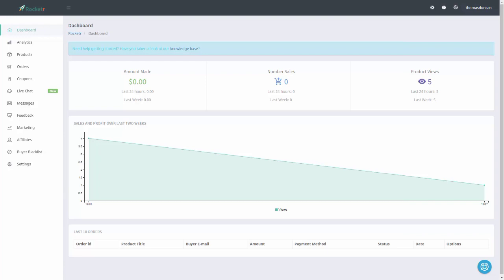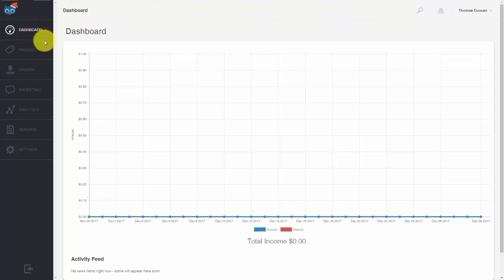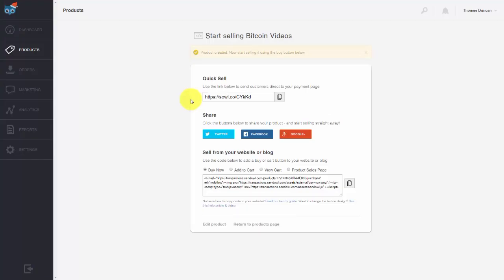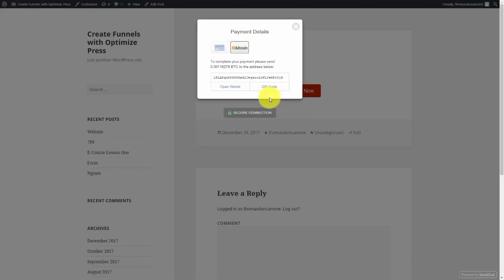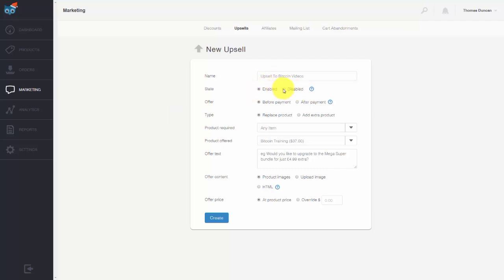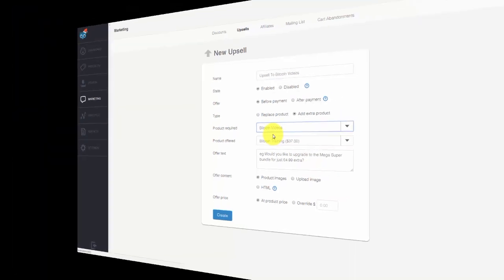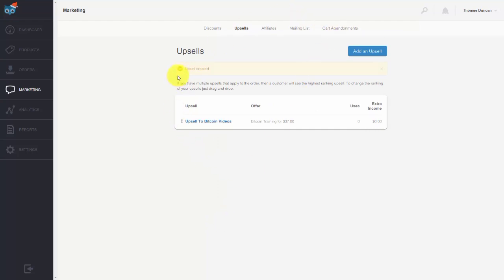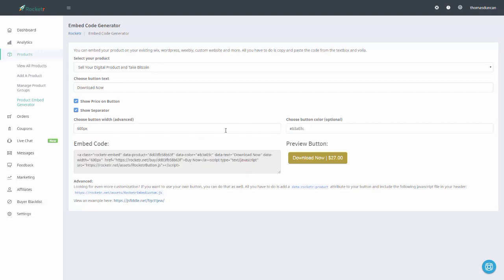How to buy & sell bitcoin with cash 2022// bitcoin chart today 2022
How to buy & sell bitcoin with cash 2022